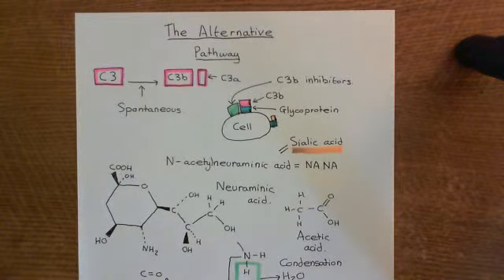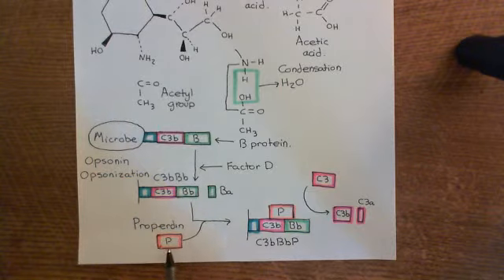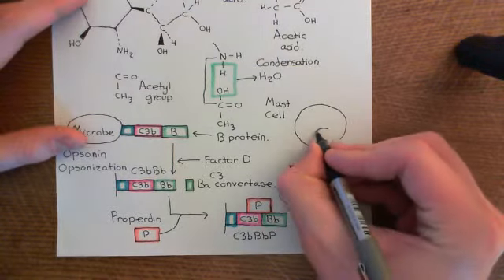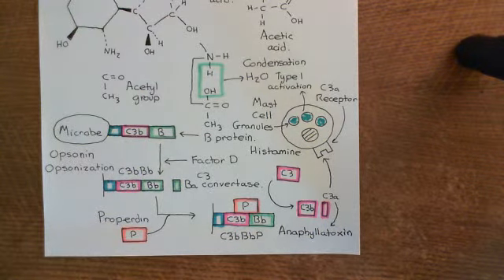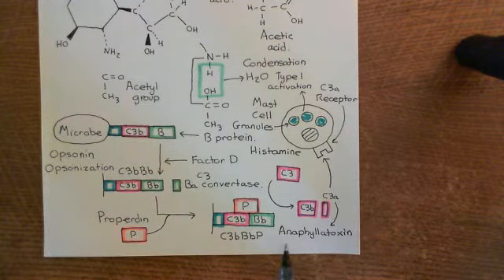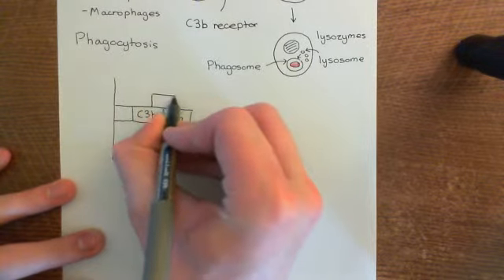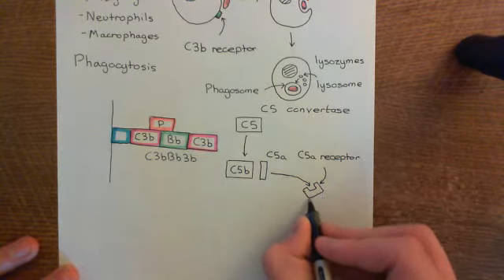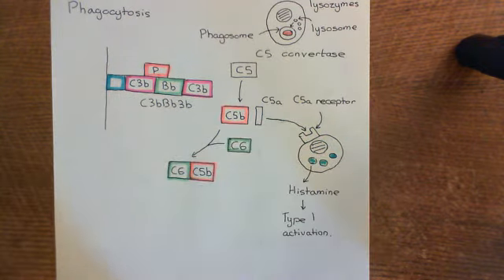The Alternative Complement Pathway Part 3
In this video we discuss the alternative pathway of complement activation.